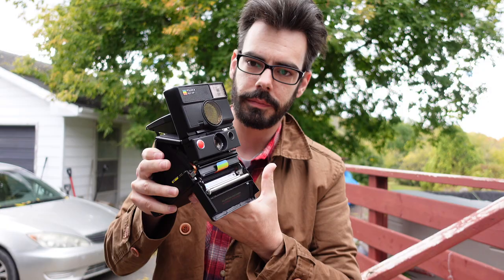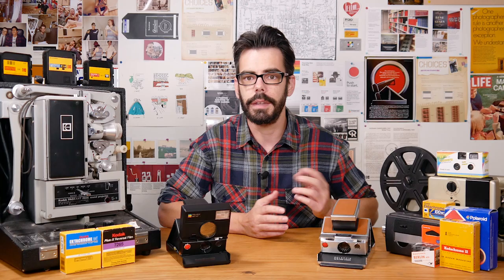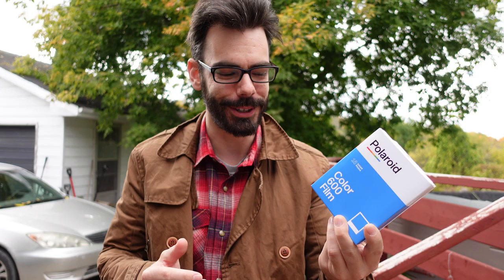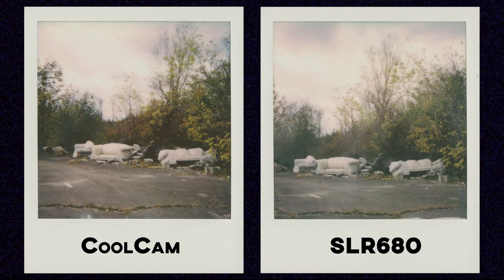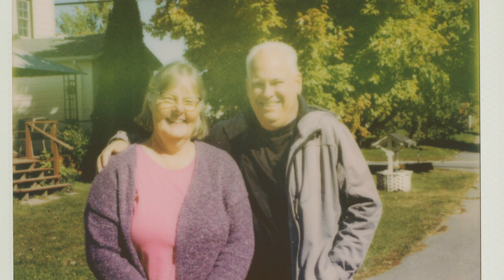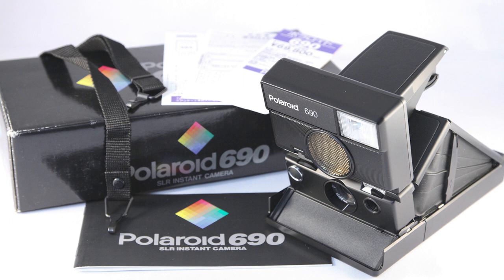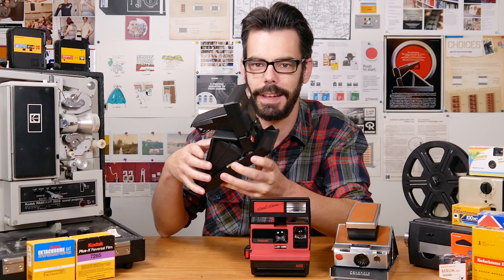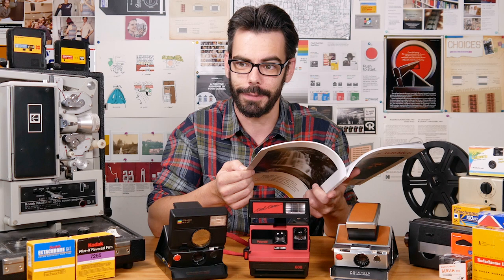The POLAROID SLR 680 | Expensive Polaroid Camera vs Cheap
- - - Retrospekt - - -

SOCIAL MEDIA STUFF
Noah Henderson
RPO ELLERBECK
TORONTO, ON
M4K 0A2